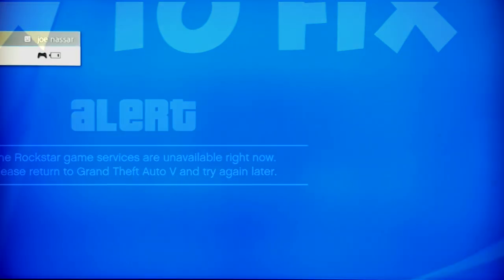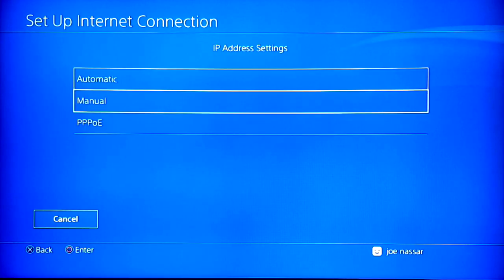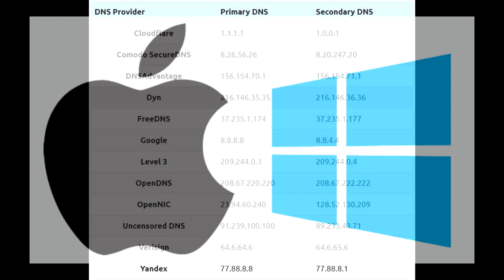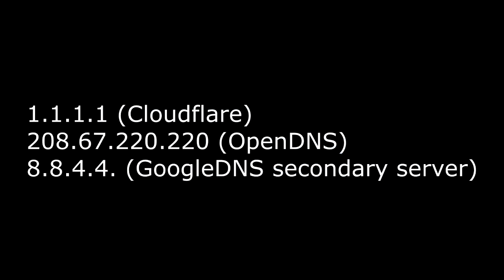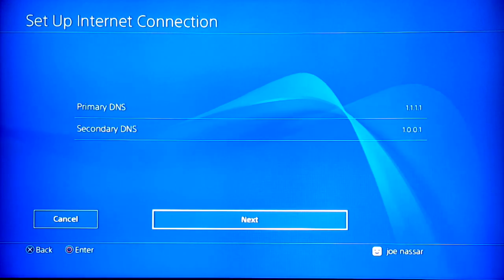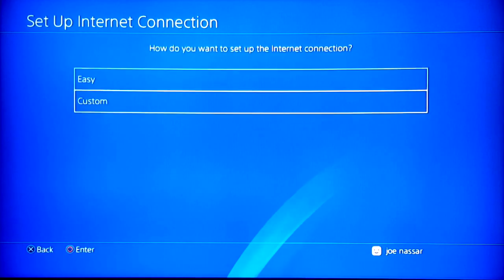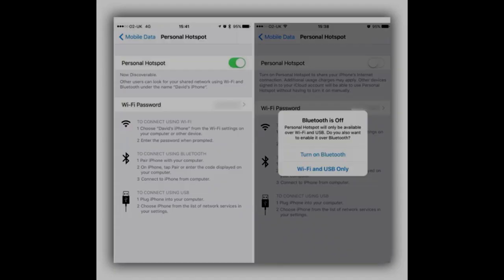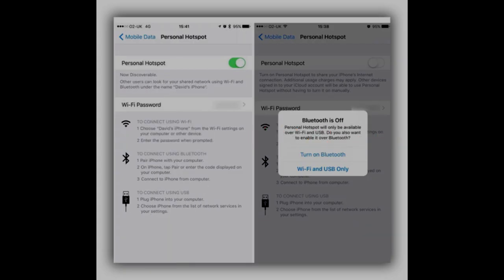🔧 HOW TO FIX ROCKSTAR SERVICES UNAVAILABLE - GTA V ONLINE (Working 2021)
This is a tutorial on how to fix rockstar game services unavailable for grand theft auto online (GTA 5 Online) on your PS4 / Xbox / PC. This method is working fine in 2021.

* Join my PS4 Community : JAWNES PS4 ERROR FIX

rockstar game services unavailable,doomsday hiest,gta 5 online unavailable,gta online unavailable right now,gta v online alert,gta v unavailable,rockstar game services,rockstar services,failled,pc,working,grand theft auto online,gta 5 alert,technical difficulties,servers,server down,saving failed,unable to connect to rockstar services,shark cards,how to make money in gta online, fix epic games rockstar error, epic games free gta online